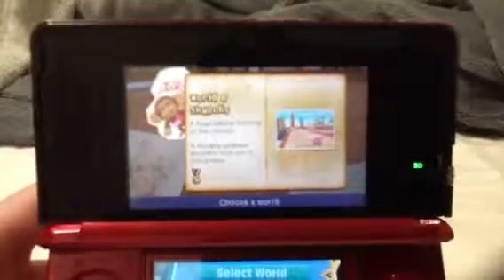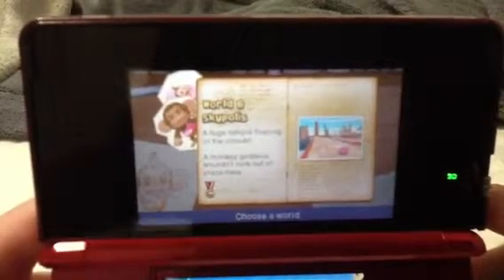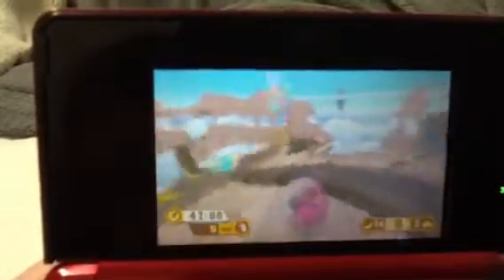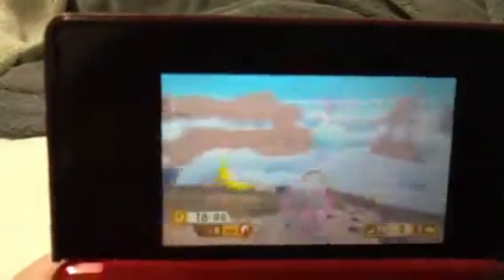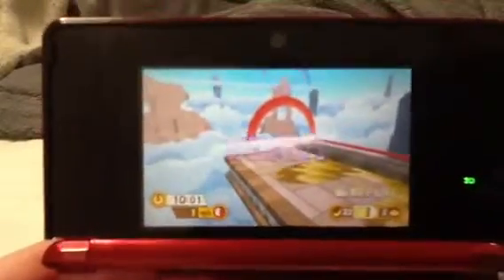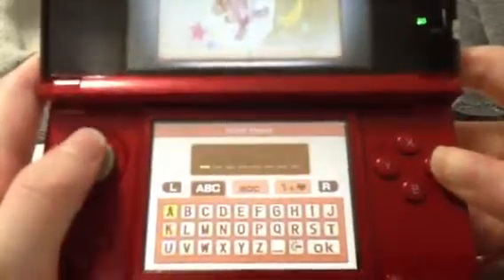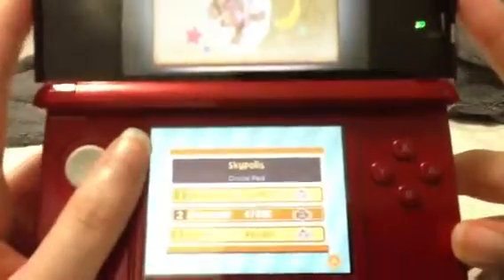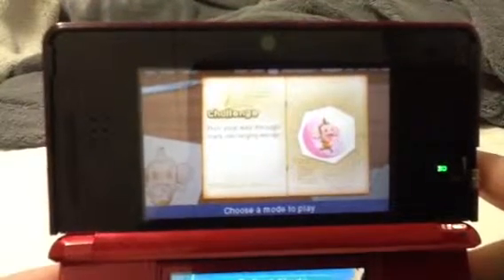Super monkey ball 3D world 6